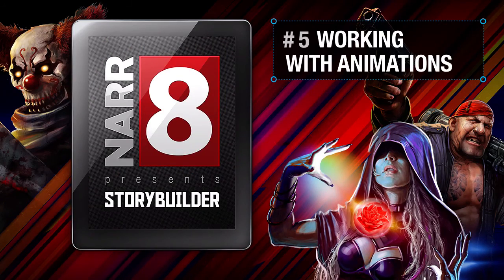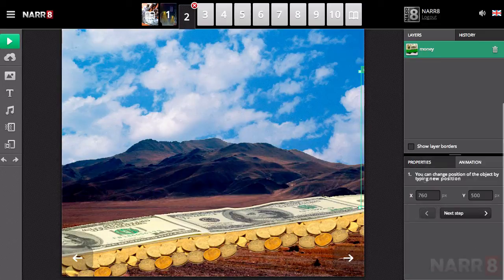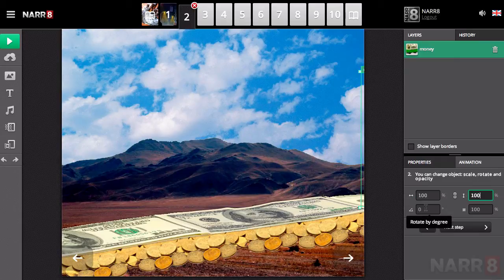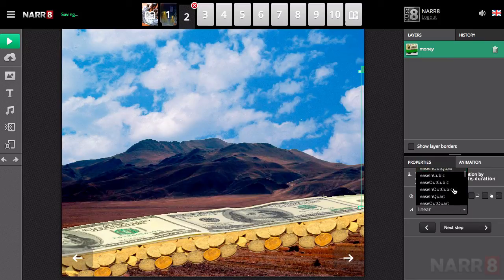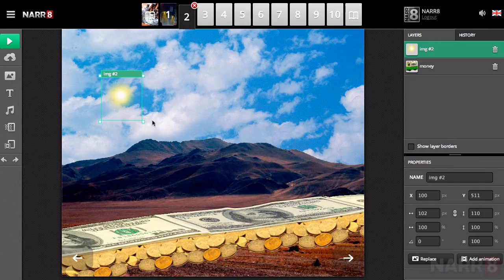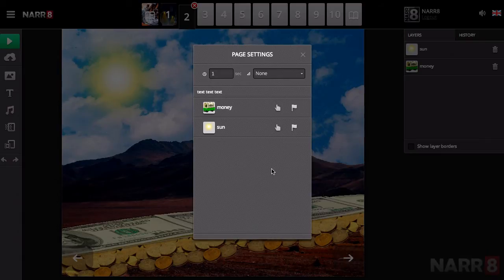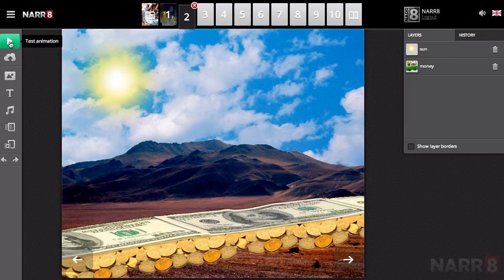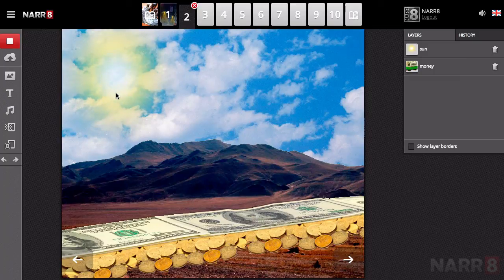Step 05: Working with animations in StoryBuilder